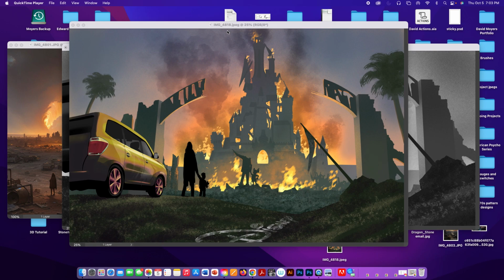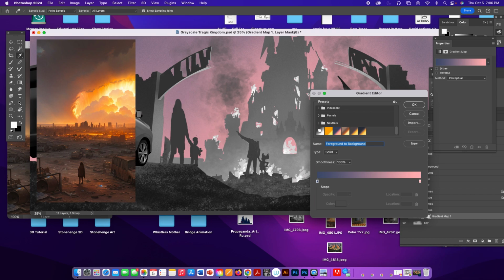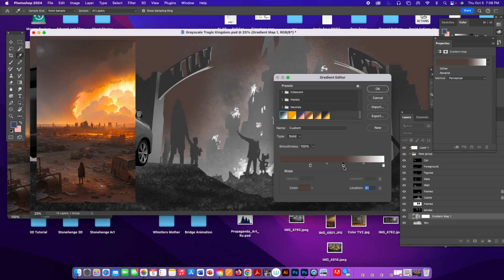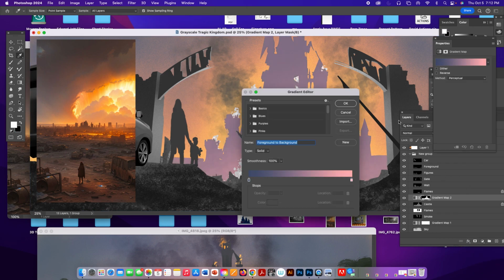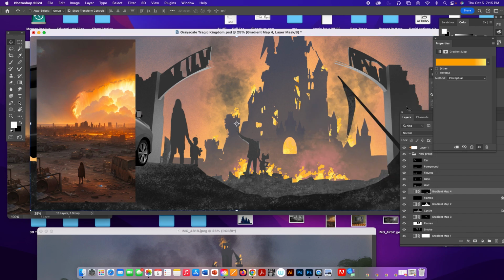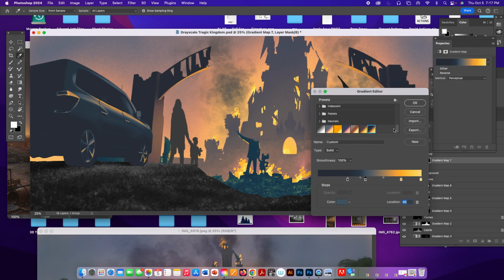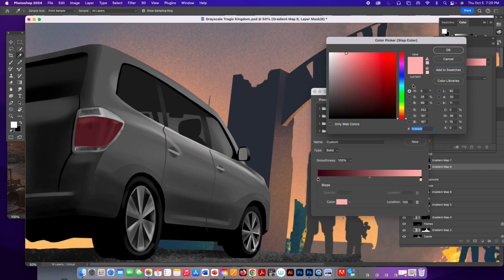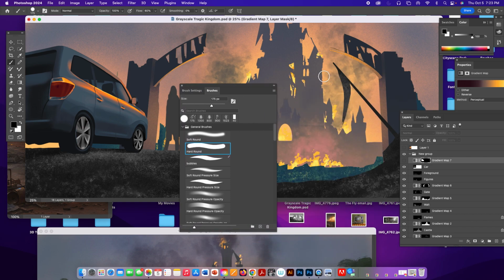Gradient Map in Photoshop Tutorial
This tutorial is for my Concept Art Class at Kennesaw State University